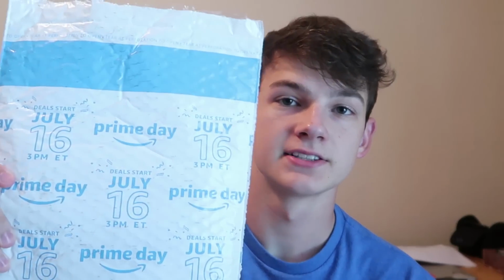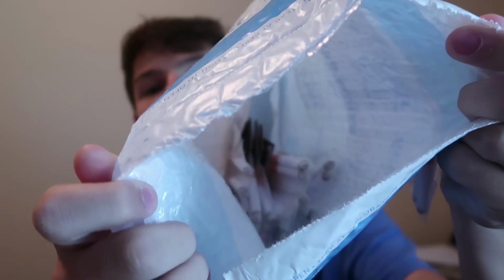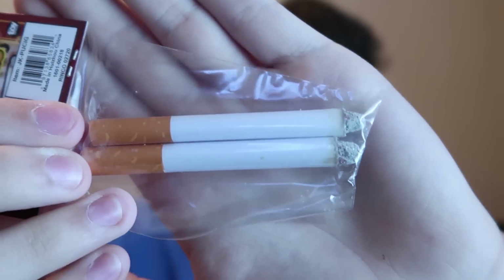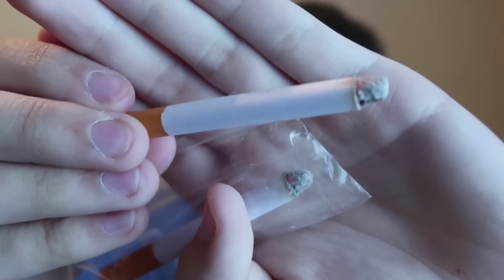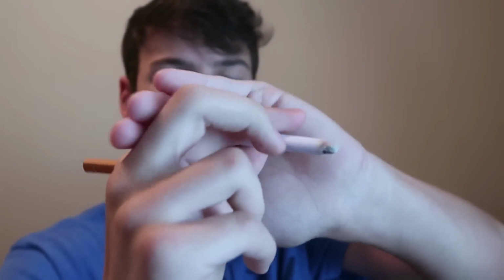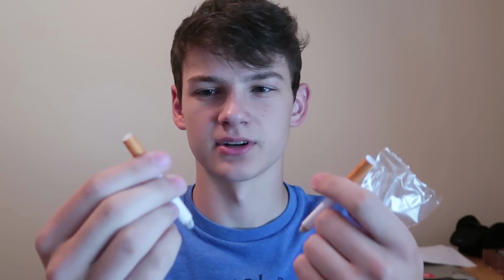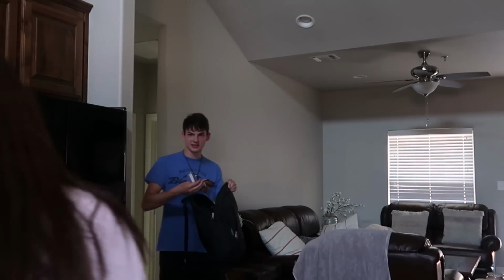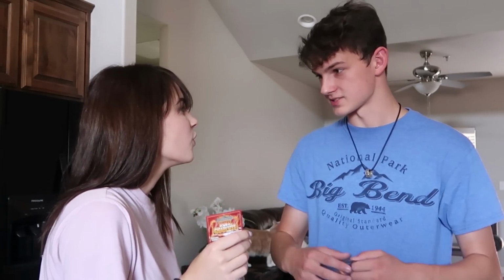SMOKING PRANK ON GIRLFRIEND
SNAPCHAT ~ ayexmadeline